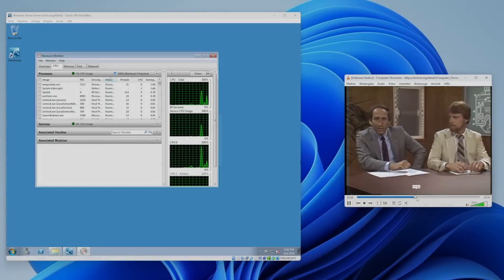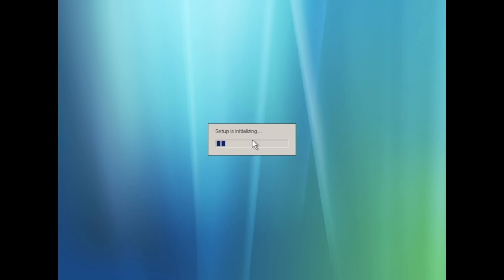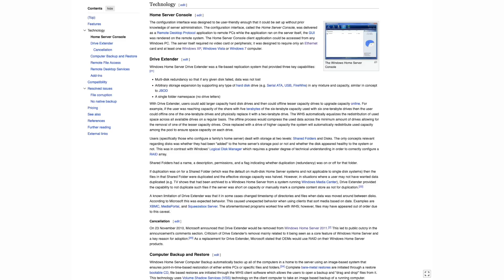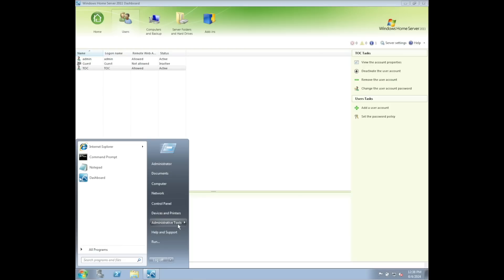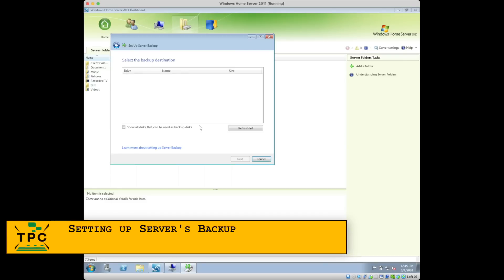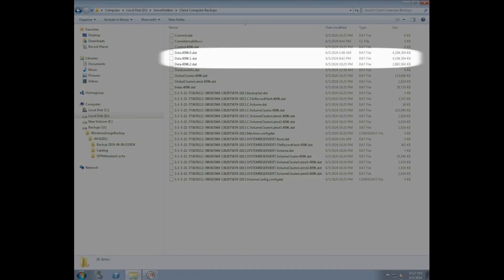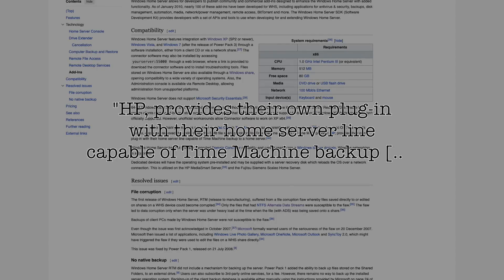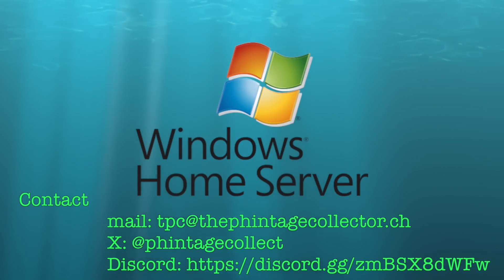Reviving Windows Home Server 2011: Microsoft's attempt on Consumer Servers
In 2007, Microsoft to enter consumer's homes with the newly created Windows Home Server.
Set to bring easy-to-use centralized storage, file sharing and multimedia streaming along with a client backup solution for up to 10 machines in your household, what could possibly go wrong?

00:00 Intro
00:47 Intro the History of Windows Home Server
02:25 Installing WHS 2007 - Beta II
06:30 Installing WHS 2011 - and two ways for accessing your data
10:17 Using the Client Clonnector
11:10 Setting up Server's Backup
12:19 How Client Backups work
14:02 Restoring Individual Files
14:41 Performing a Full Client Restore
16:35 WHS Add-ins
17:37 Setting up Email Alerts
17:55 uPNP/DNLA Media Streaming
18:47 Conclusion

Featuring Music with kind permission by rootkitty: "What if you fly?"